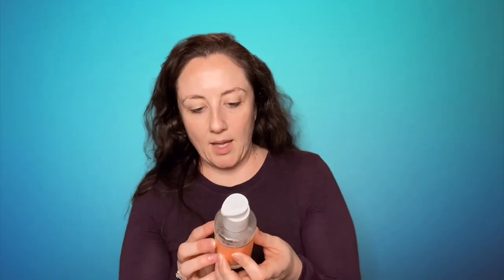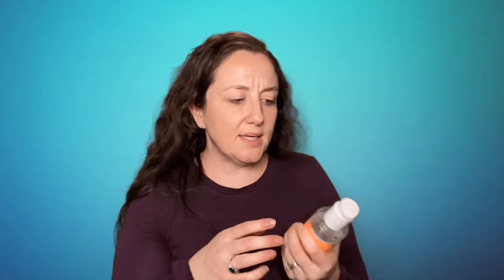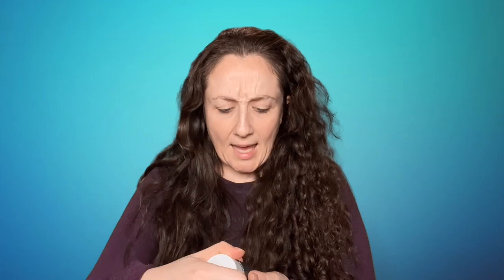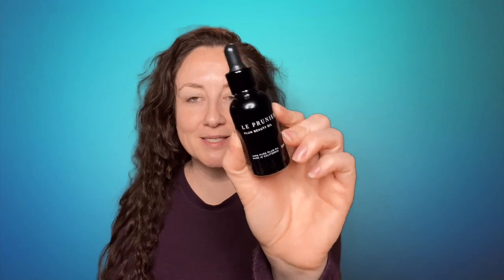Nighttime Skin Care Routine | Design.ME Puff.ME Shampoo & Conditioner Review | KATE KOSLOV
PRODUCTS MENTIONED:
Pixi Glow Tonic (mine looks a little blue because of a camera effect; the label and cap are green)